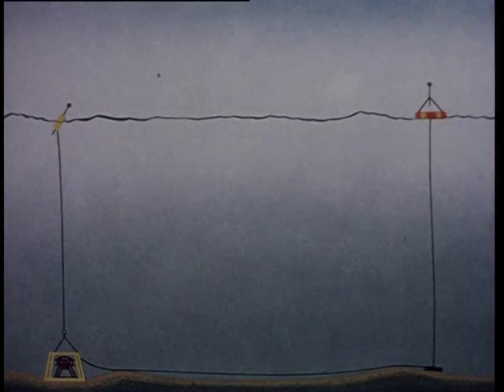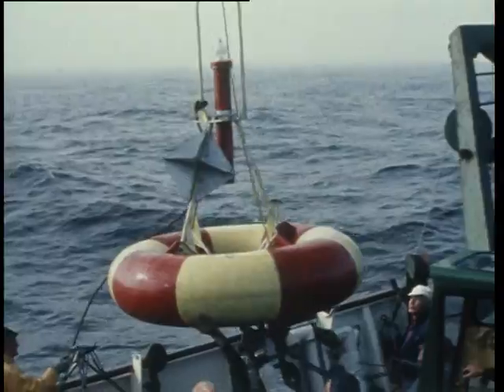Ocean Tides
A archive film about Ocean Tides.